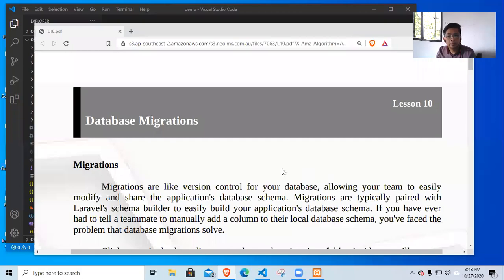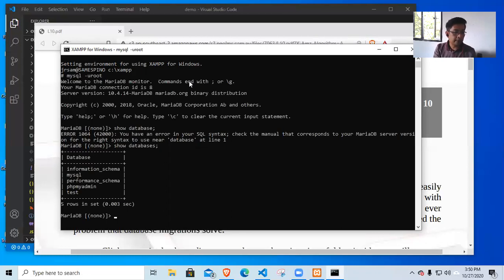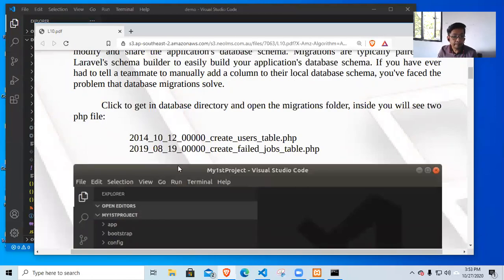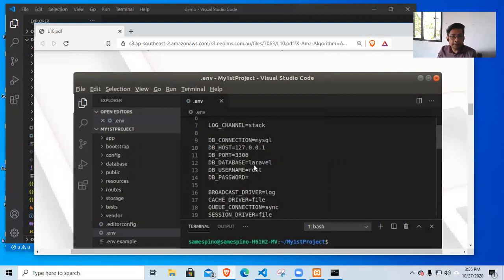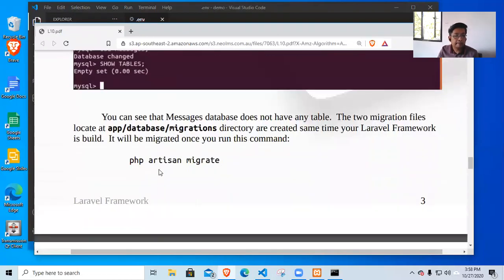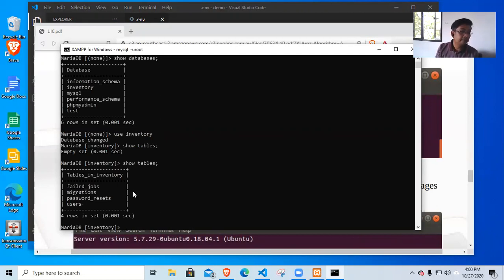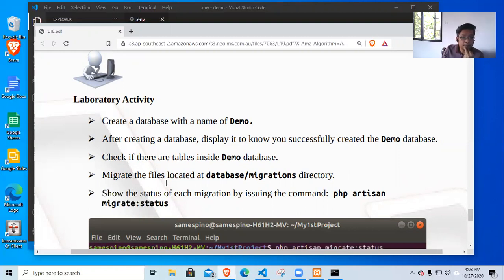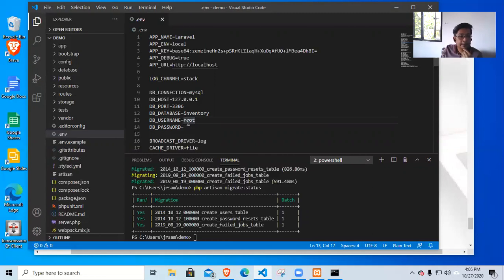CSPB BSCS CC106 Database Migration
Database Migration